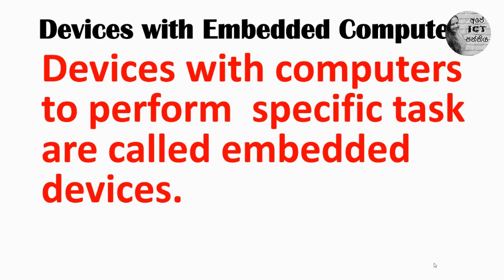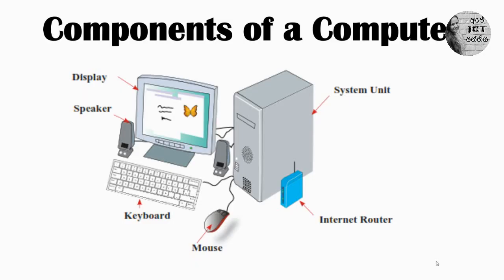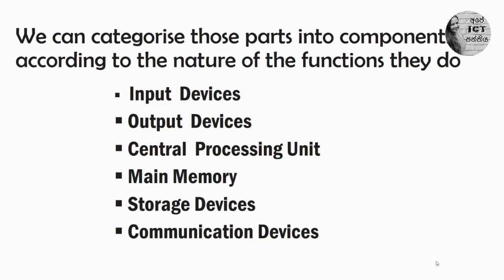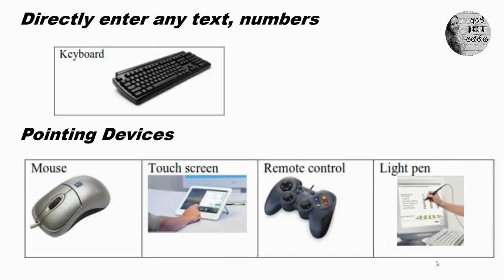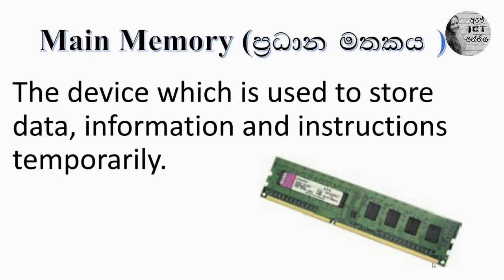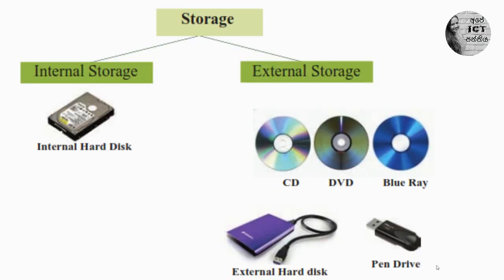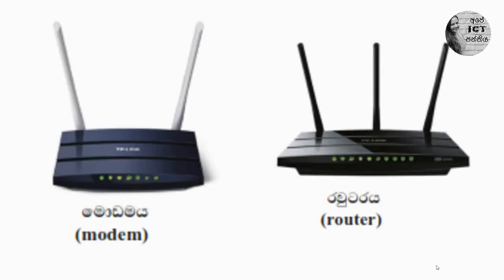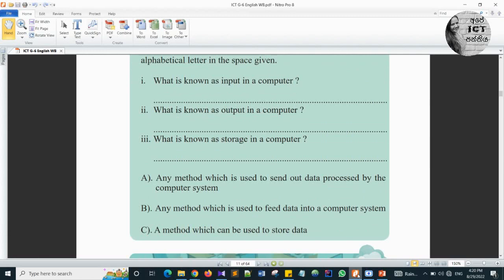Grade 6 ICT Lesson 1|Importance of Computer| English Medium |Part 2 |Ape ICT Panthiya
By Maduka Weththasingha
(BIIT)Hons in Uva Wellassa University, Government School ICT Teacher